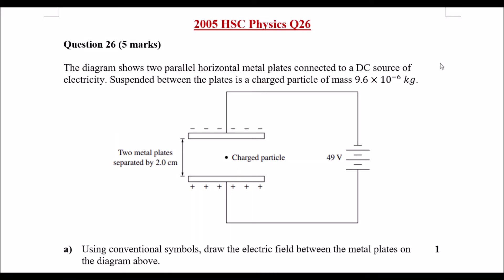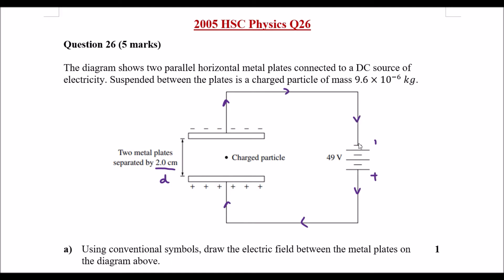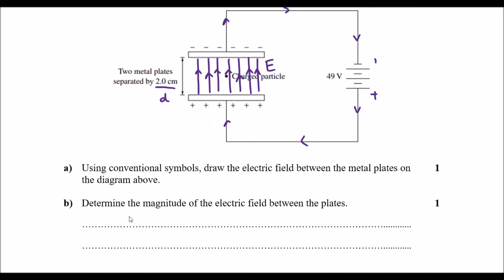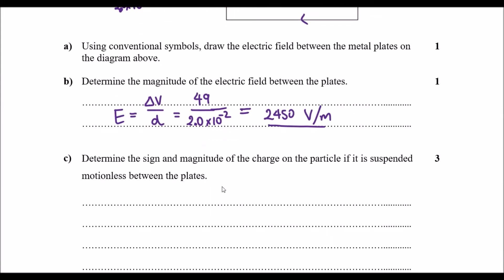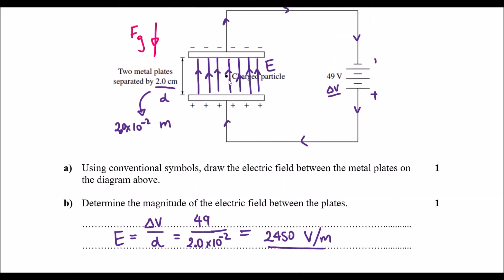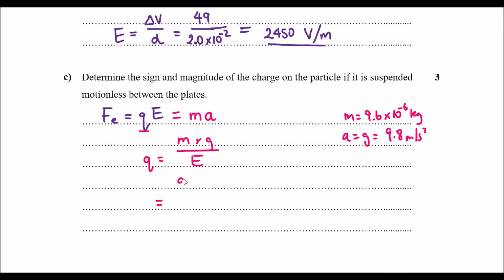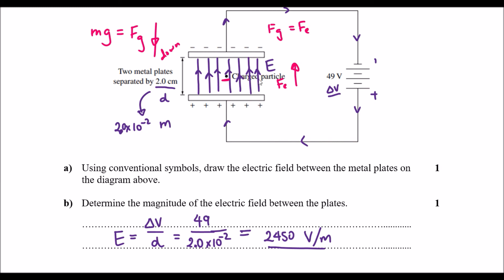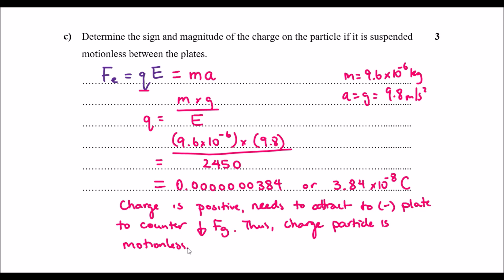2005 HSC Physics Q26 - Charged particle in a uniform electric field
Stage 6 Physics - Module 6 [Electromagnetism]

Inquiry Question 1: Charged particles in uniform electric and magnetic fields

6.6.1.1 → Investigate and quantitatively derive and analyse the interaction between charged particles and uniform electric fields, including:
electric field between parallel charged plates 𝐸=𝑉/𝑑
acceleration of charged particles by the electric field 𝐹 ⃗_net=𝑚𝑎 ⃗, 𝐹 ⃗=𝑞𝐸 ⃗